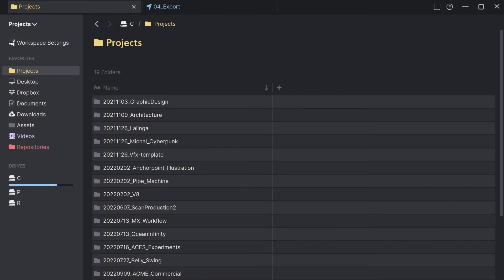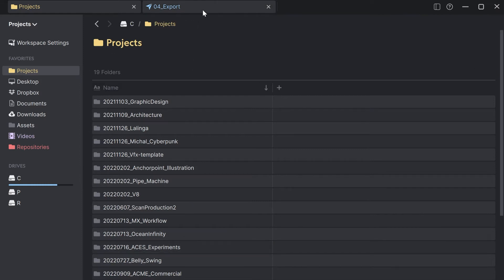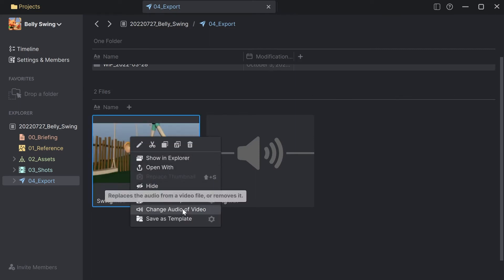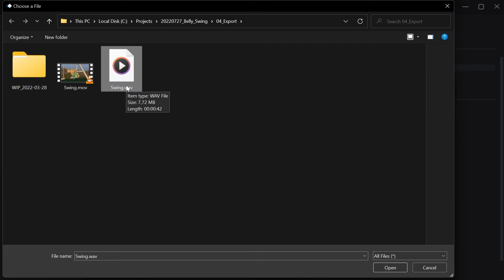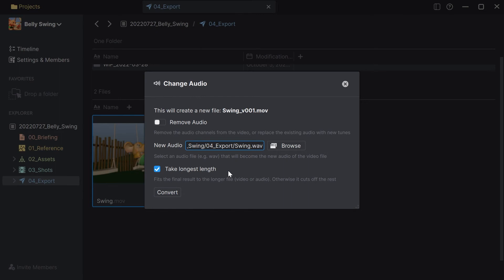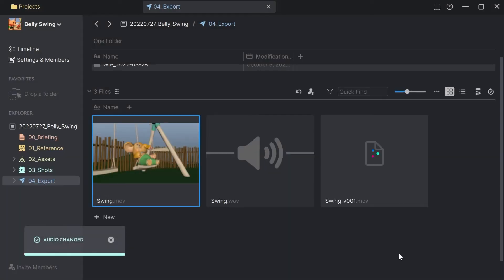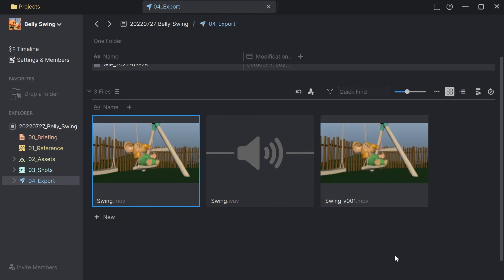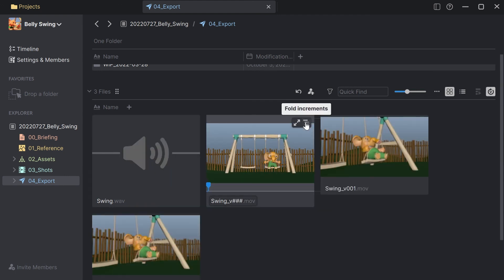How to change audio in a video file without re-encoding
Add or remove audio (e.g., music) in a video without re-encoding, fully offline.  In this video, you will learn how to replace the audio track with two clicks without affecting the quality of your video.

00:00 Intro
00:25 Browse to video file in Anchorpoint
00:49 Change the audio